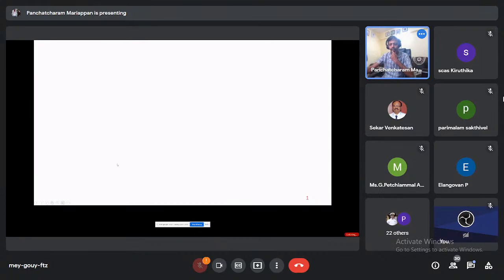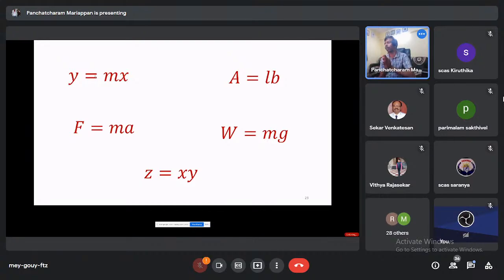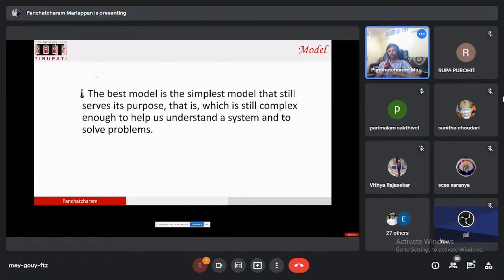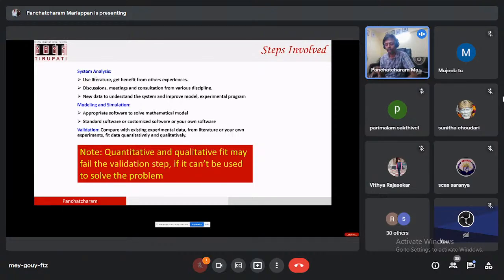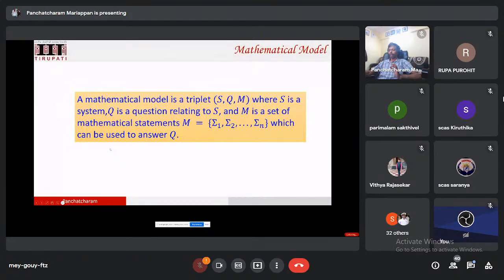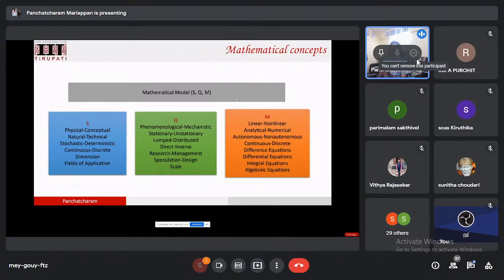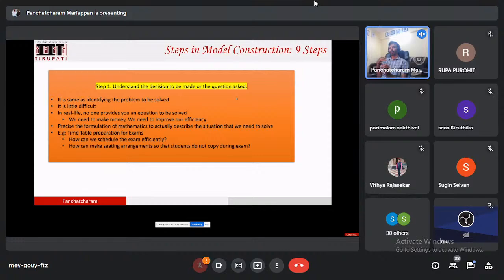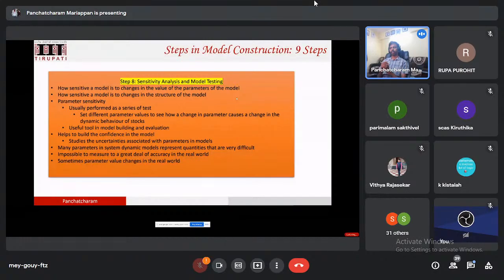Suguna College of Arts & Science Live Session 2 - 21 MAY 2022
ORGANIZED BY DEPARTMENT OF MATHEMATICS
RESOURCE PERSON  - Dr.THANGAVELU & Dr.PANCHATCHARAM MARIAPPAN

DATE 21/05/2022